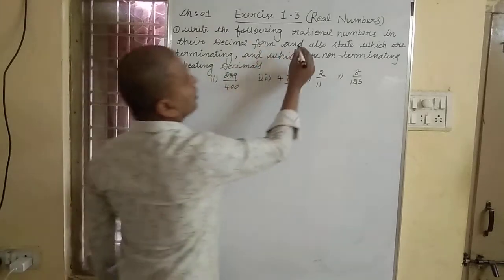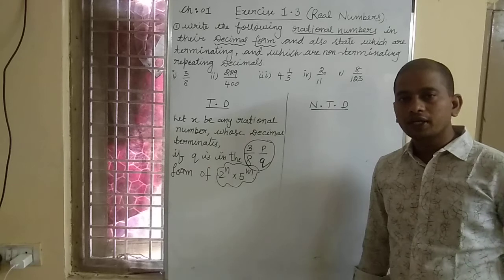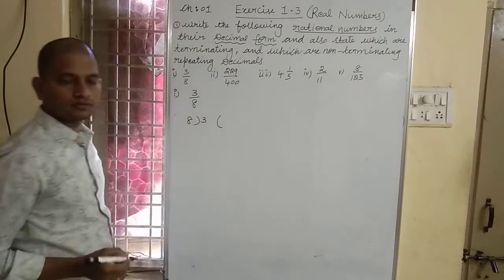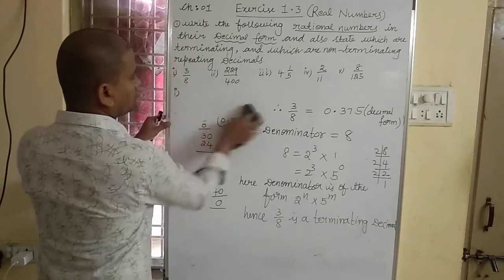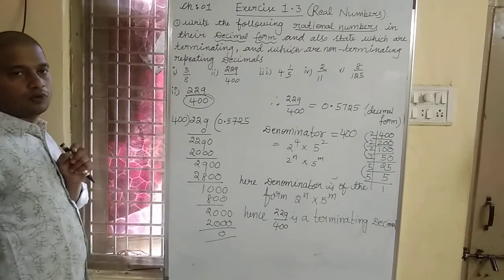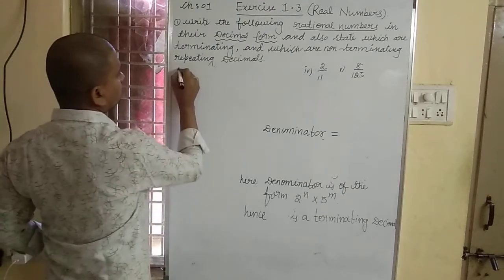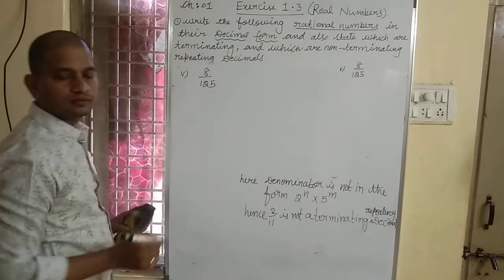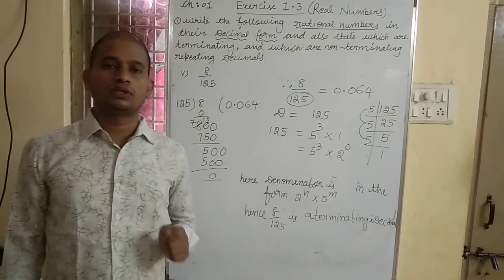Class 10# chapter:1# Real numbers# exercise 1.3 @ 1 sum